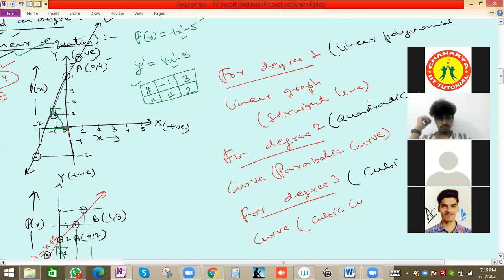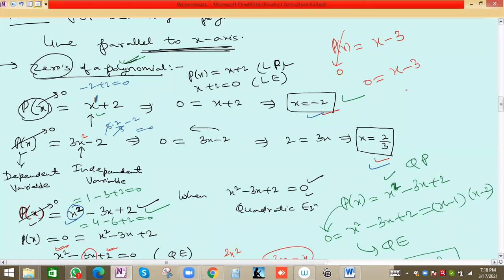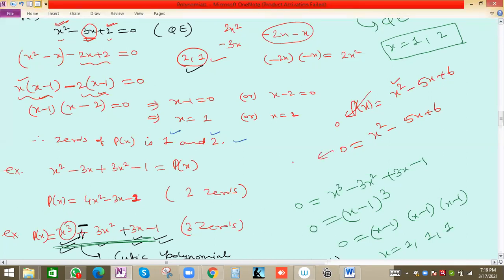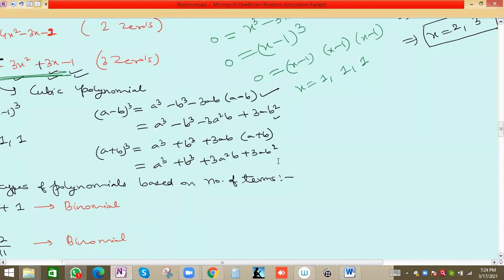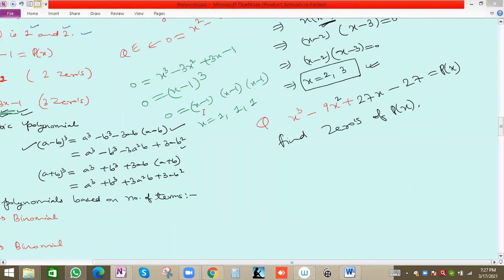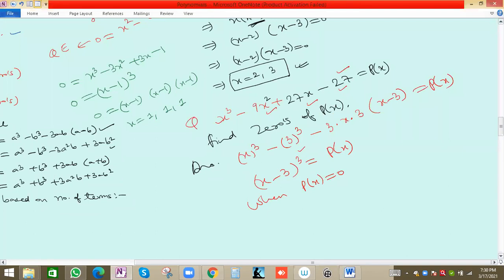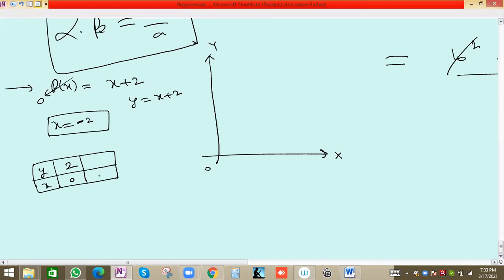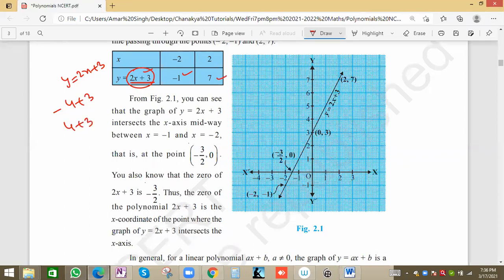CBSE CLASS 10 Polynomials II of 17th Mar'21